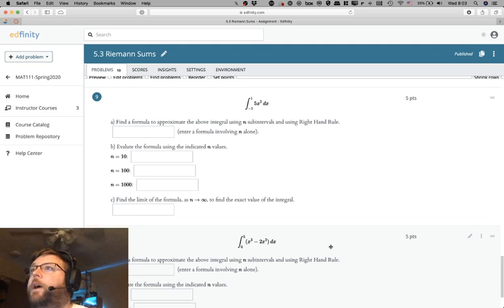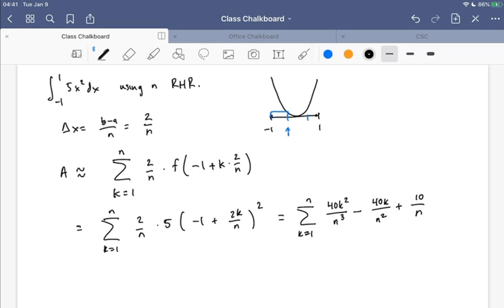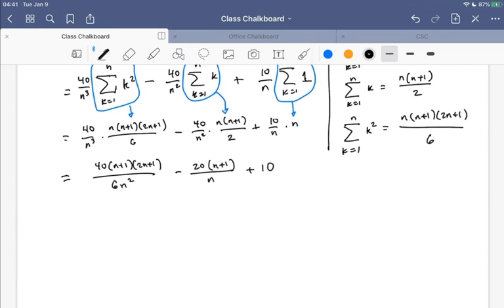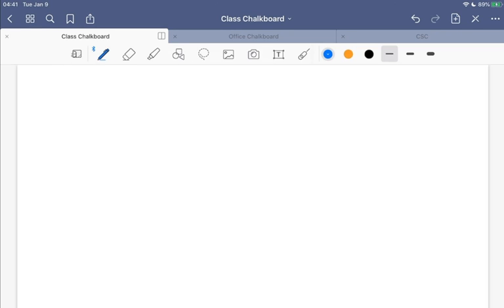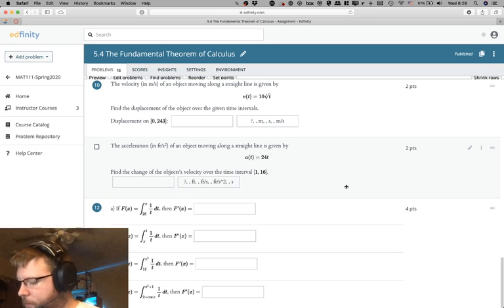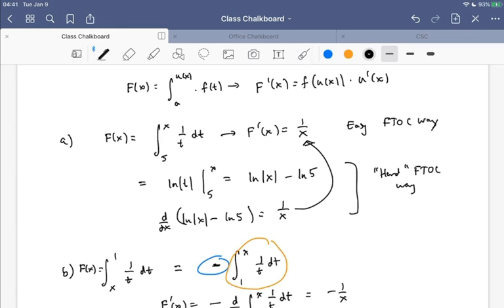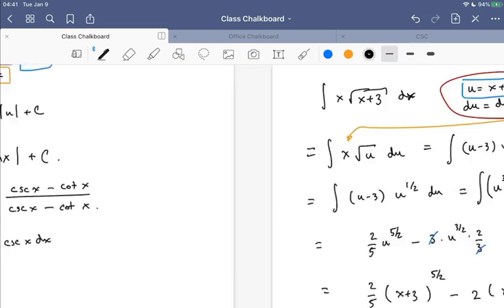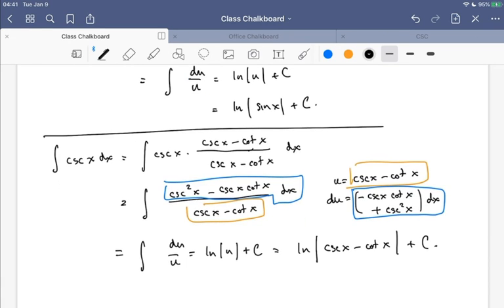MAT111: 29 April, Q&A